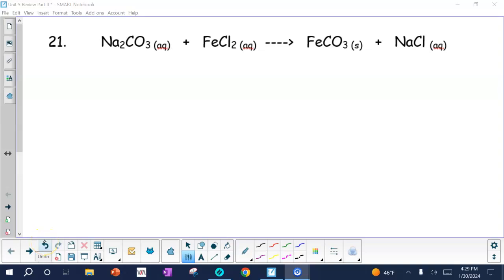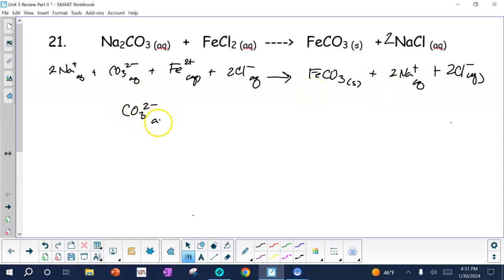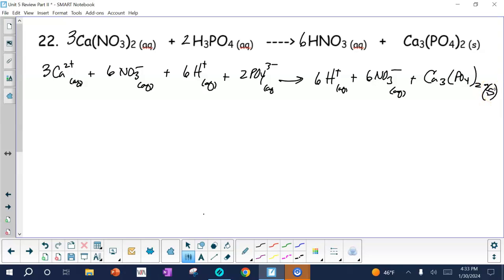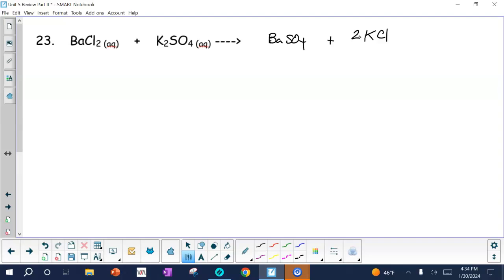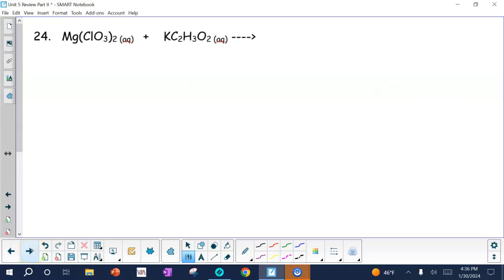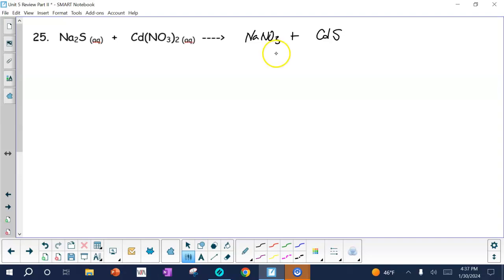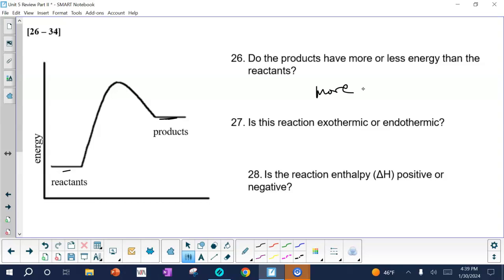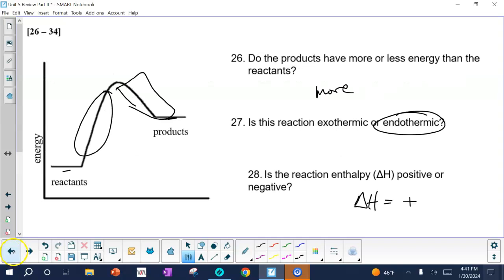Unit 7 Review Part III: Chemical Reactions